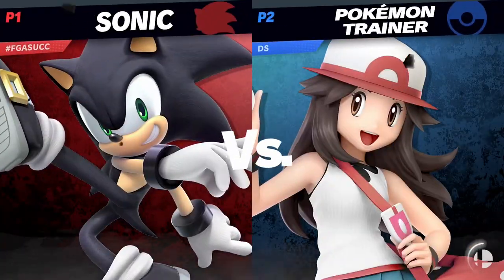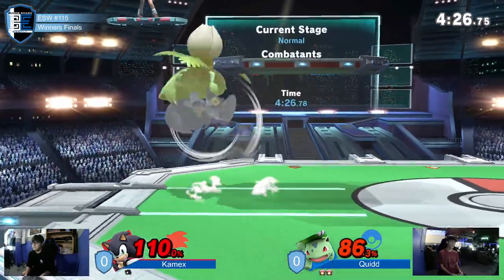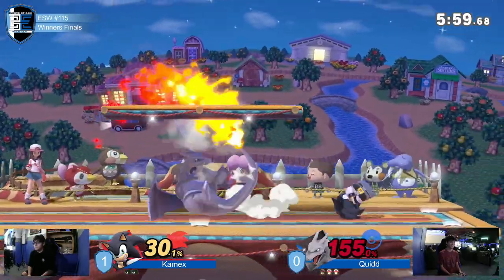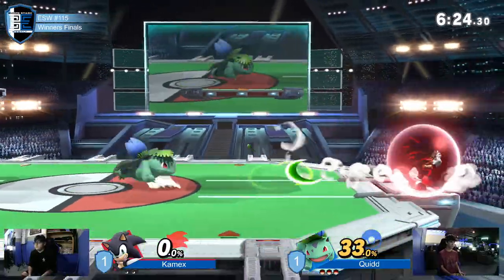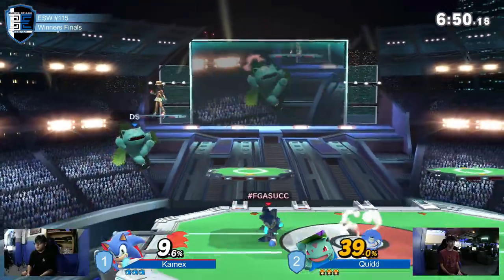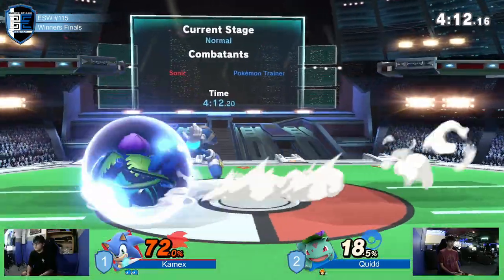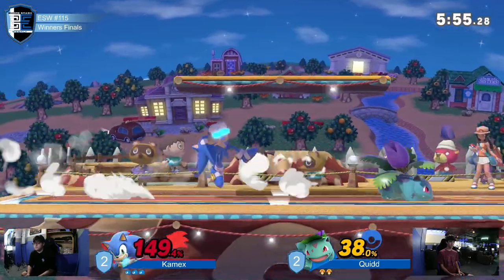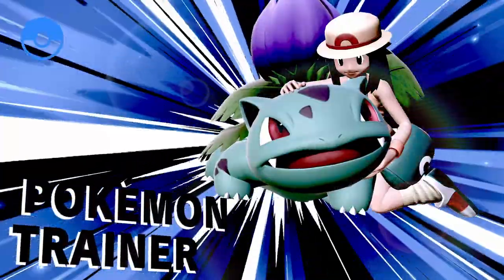Encore Smash Weekly #115 - Kamex Vs. Quidd - Winners Finals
Encore Smash Weekly #115 - Kamex (Sonic) Vs. Quidd (Pokemon Trainer) - Winners Finals

Streamed by: Ryan O'Hara
Brackets ran by: Ryan O'Hara
Custom Animations by: Freddy Feliciano
Overlays by: Barry Paust